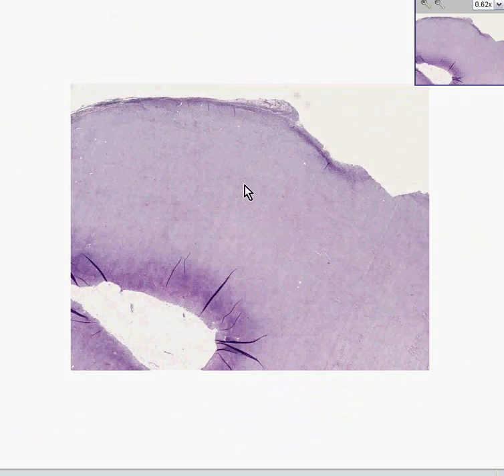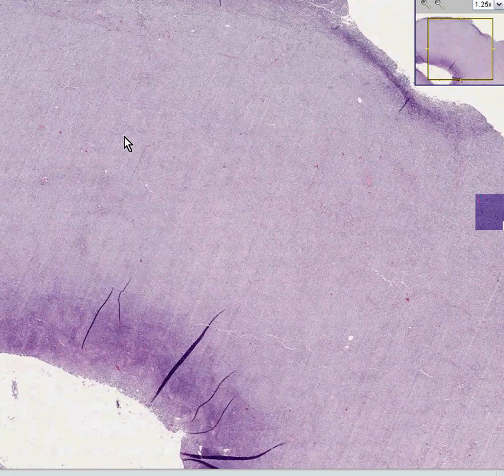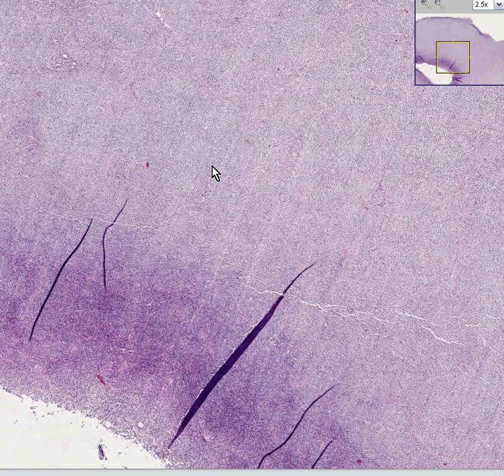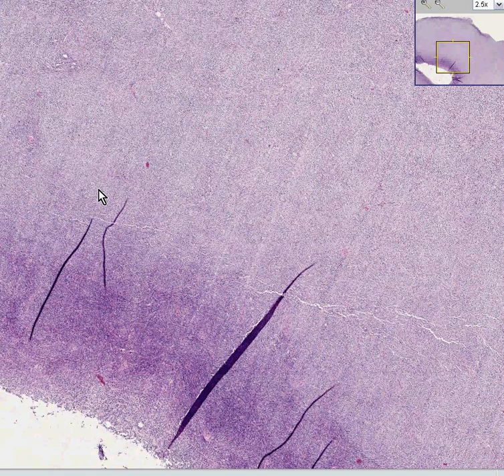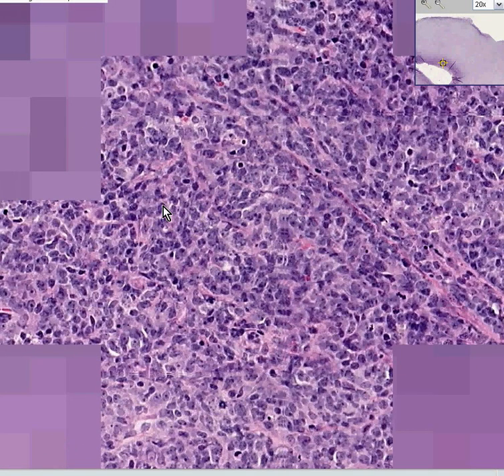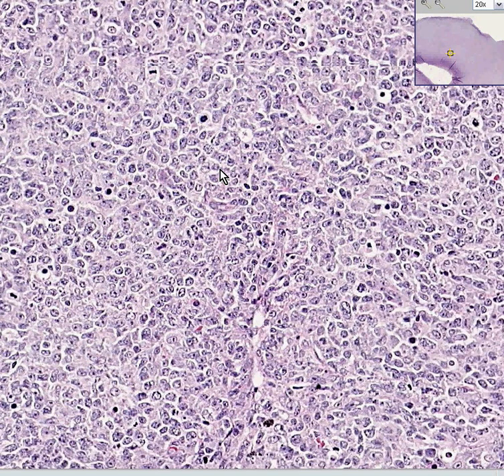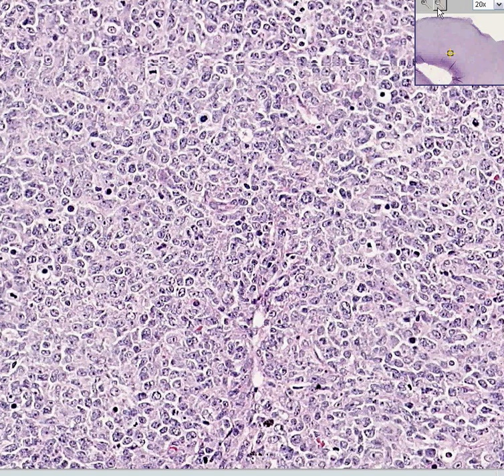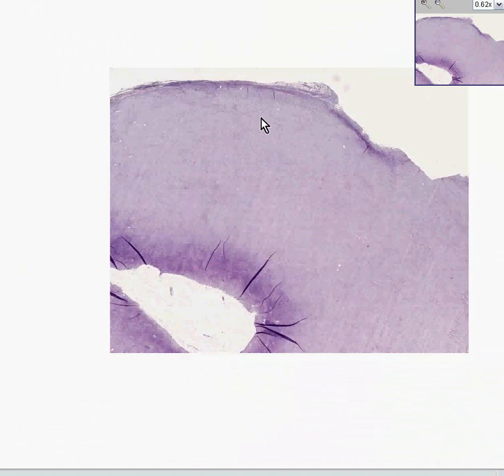Histopathology Lymph node --Diffuse large B-cell lymphoma